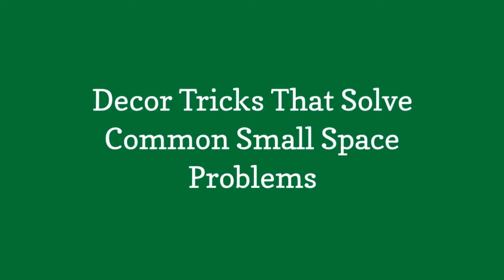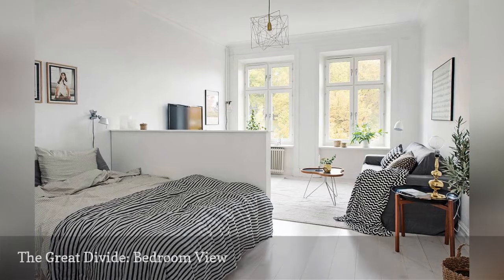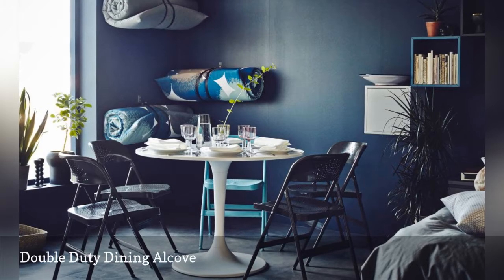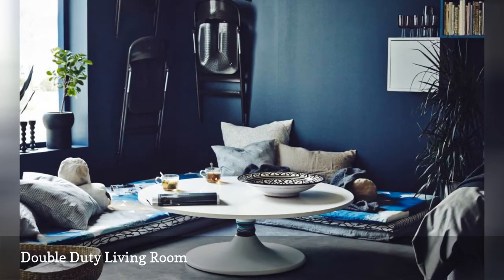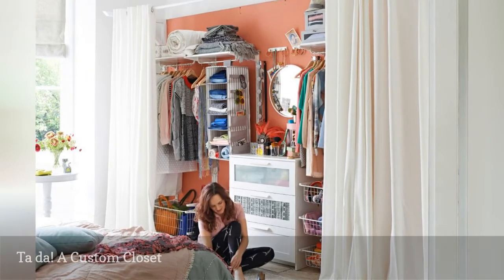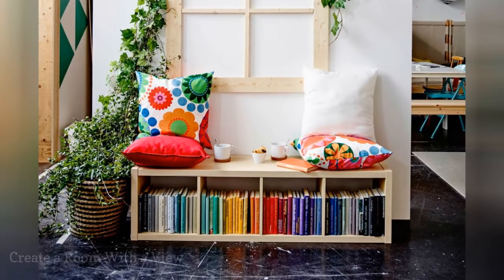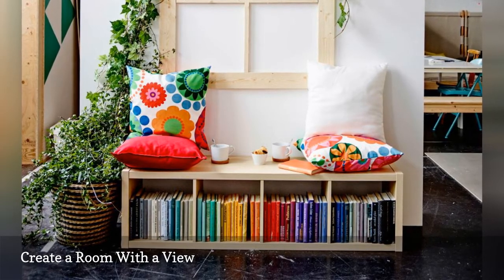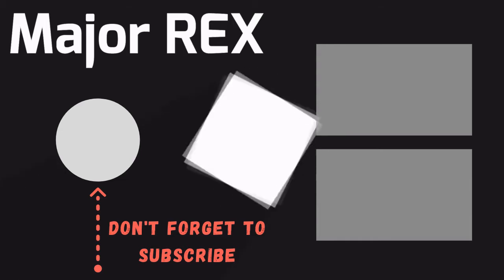Decor Tricks That Solve Common Small Space Problems 🛋️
Your studio apartment feels smaller than a walk-in closet. Here's how you can use furniture and decor to optimize your square footage.
0:00 - Intro
0:00:12 -   The Great Divide: Living Room View
0:00:21 -   The Great Divide: Bedroom View
0:00:30 -   Divide Your Space With Paint
0:00:39 -   Double Duty Dining Alcove
0:00:48 -   Double Duty Living Room
0:00:57 -   No Closet? Not Problem!
0:01:06 -   Ta-da! A Custom Closet
0:01:15 -   Carve Out a Little \"Me\" Space
0:01:24 -   Paint a Little \"Me\" Space
0:01:33 -   Create a Room With a View
0:01:42 -   Super Size a Teeny Tiny Studio Apartment